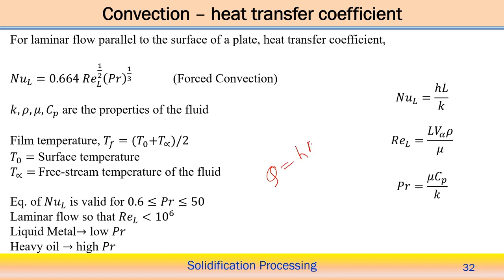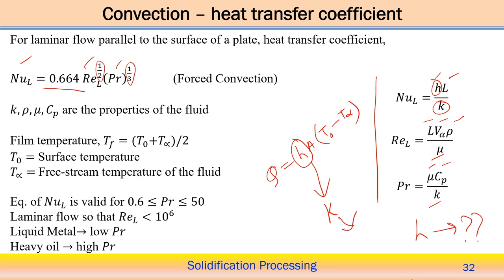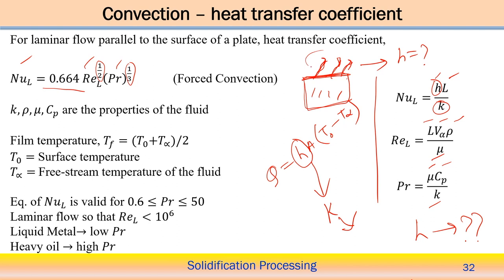Lec 20: Riser design and solidification of pure metal